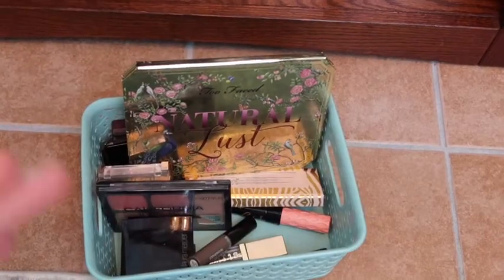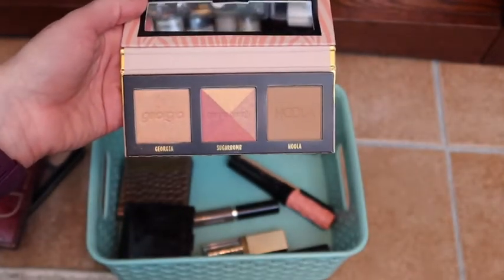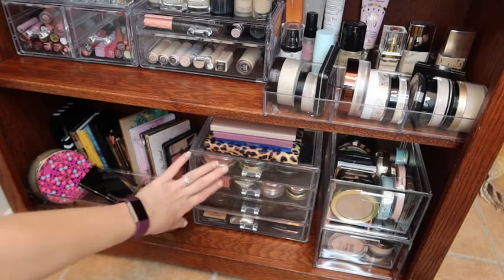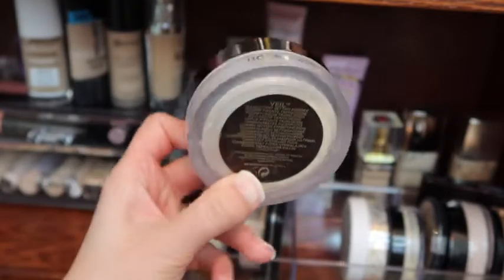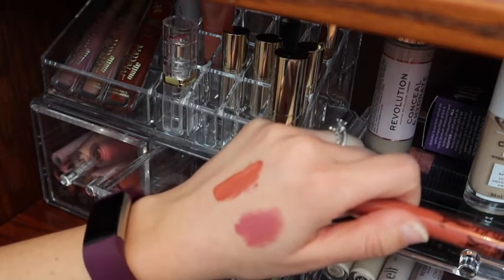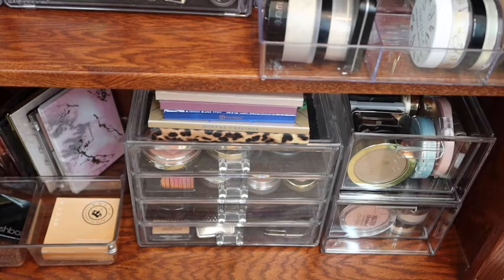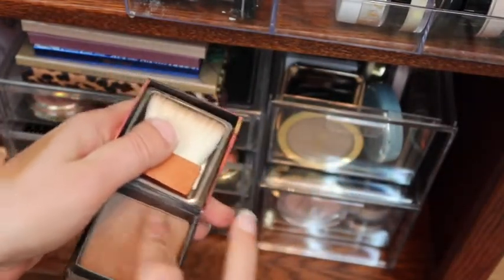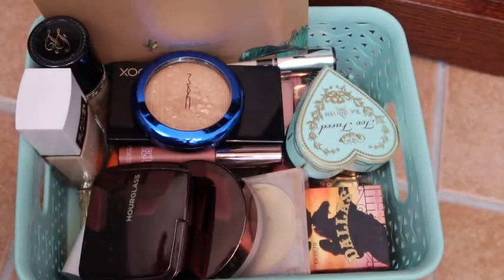Shop My Stash I My Oldest Makeup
Hey all! I hope you enjoy!

Amazon Organizer:

*Fitness Information:

(Videos are coming soon!)

Makeup: @makelifeyourrunway_
Fitness: @makelifefit_